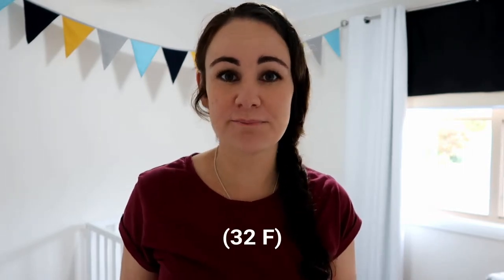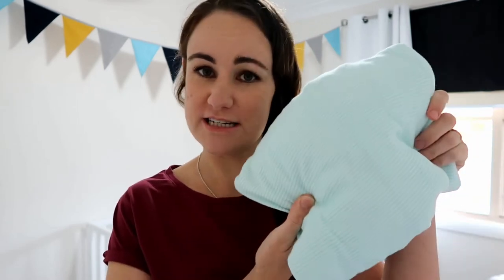HOW TO DRESS A BABY / NEWBORN FOR SLEEP IN WINTER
Watch this video to find out how we dressed our newborn/swaddled baby in winter, and more importantly, why!

PRODUCTS

Also: Love to Dream: LovetoDream.com.au

100% cotton blankets: 'Sweet Dreams' - Baby Kingdom

Wool nappy covers: Baby Beehinds